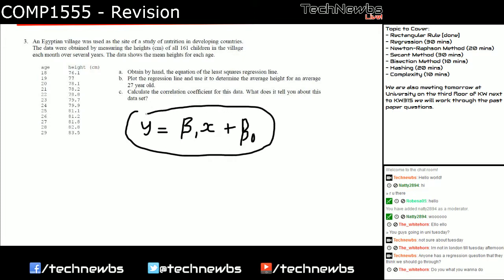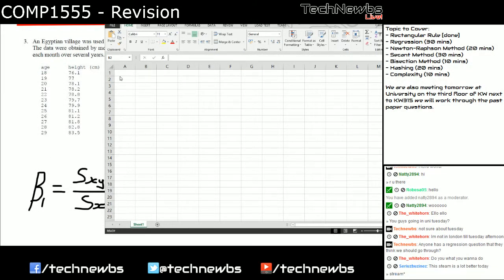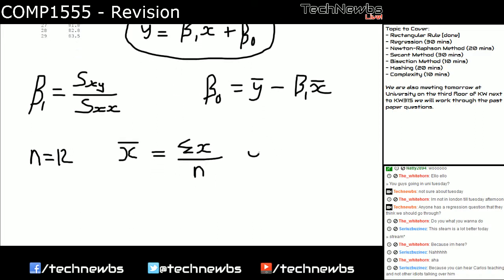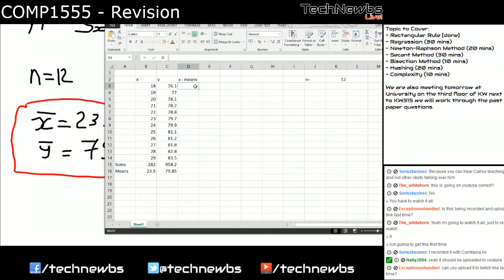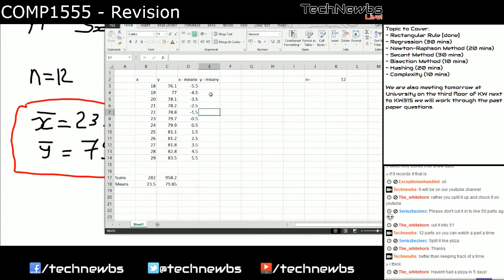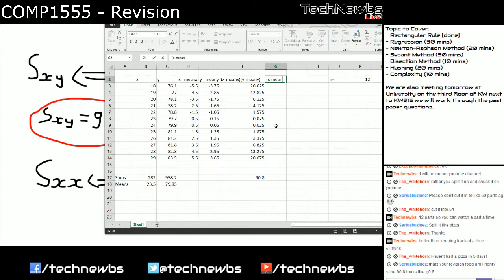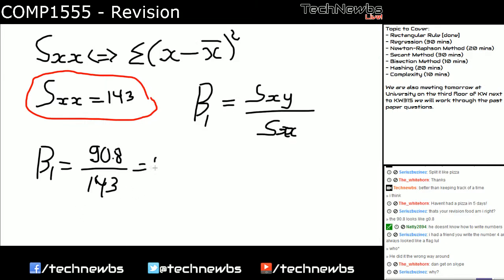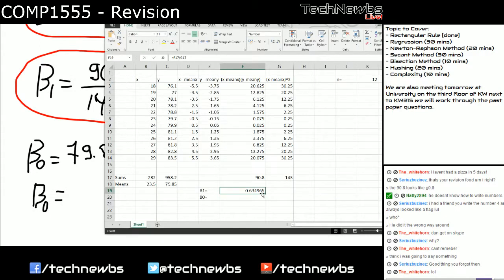Computer Algorithms & Modelling - 05/01/2014 - Part 2 [TechNewbs Live!]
Just our casual revision sessions with people from our university, specifically this time for Computer Algorithms and Modelling.
Topics Covered:
- Integration
- Rectangular Rule
- Newton-Raphson Method
- Secant Method
- Interval Bisection Method
- Working out Mod by hand
- Hashing
- Hash Functions
- Hash Tables

Happy Revision.